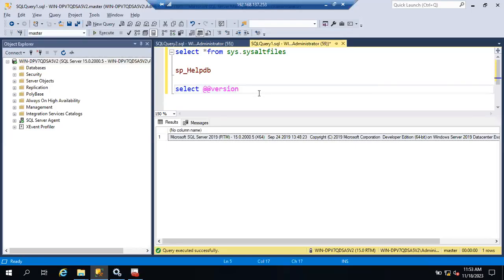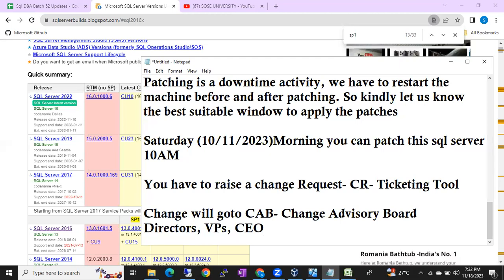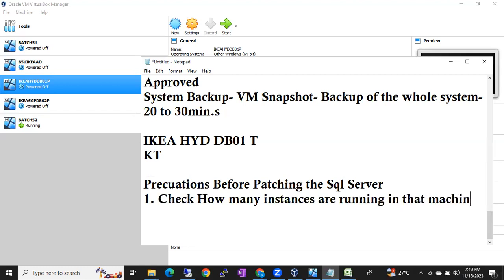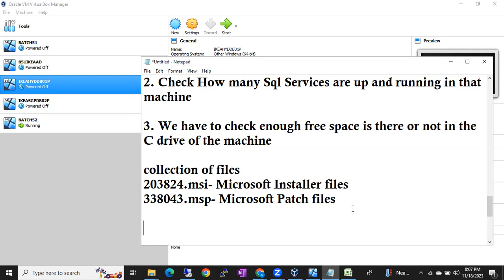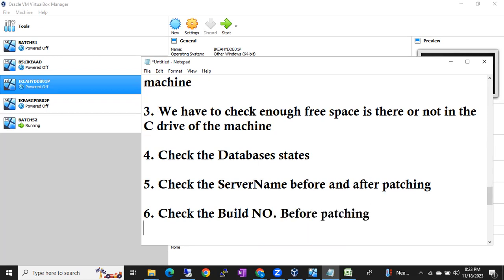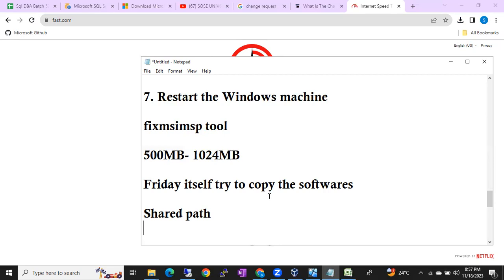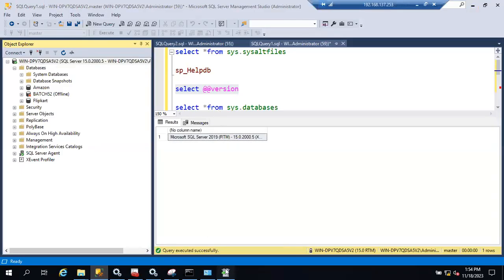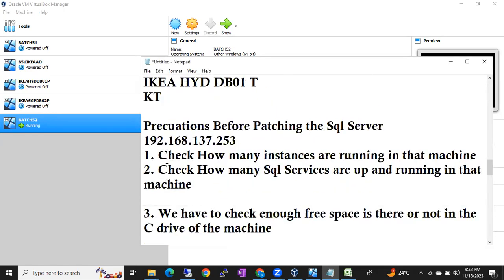Batch 52 Sql DBA Class 13 Real Time Patching Precautions & Patching Sql Server 2019 with Latest CU